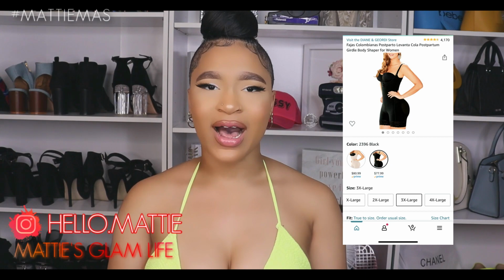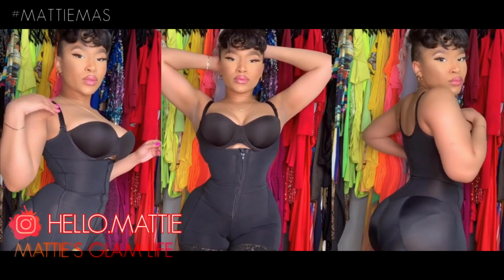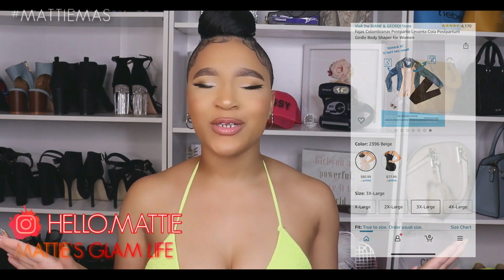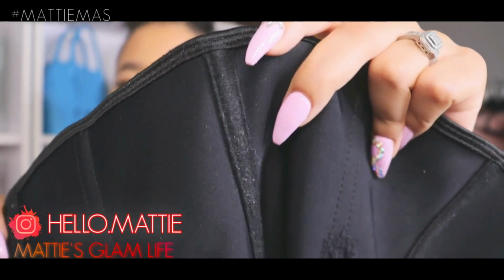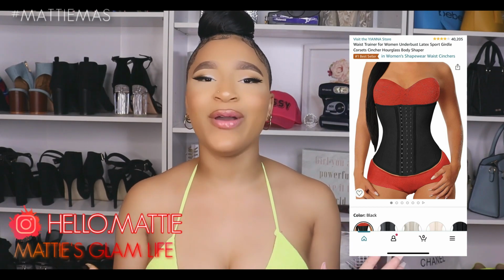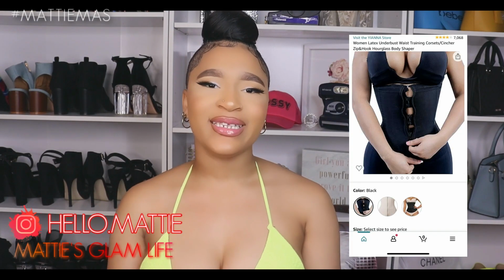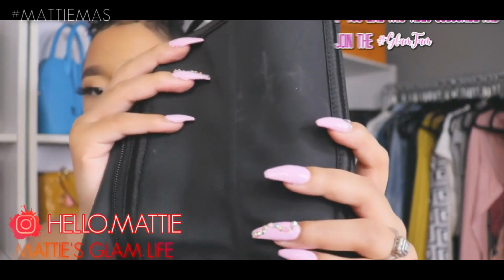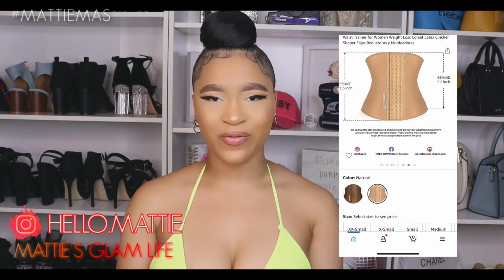THE BEST CHEAP SHAPE WEAR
Hi Glam Stars! These are my top picks for inexpensive Shape Wear. Thanks for tuning in to Vlogmas Day 3!

Christmas In My Heart by Loving Caliber

All The Jingle Ladies by Jobii

Saint Nick by NBHD Nick

♡ SHAPE WEAR SHOWN IN THIS VIDEO -

DIANE & GEORDI Faja in Black

DIANE & GEORDI Faja in Beige

YIANNA Waist Trainer for Women Underbust Latex

YIANNA Women Latex Underbust Waist Training Corset

NUDE SHAPES Waist Trainer for Women in Natural

NUDE SHAPES Waist Trainer for Women in Deep Brown

Camera Used -
Canon Rebel T8i